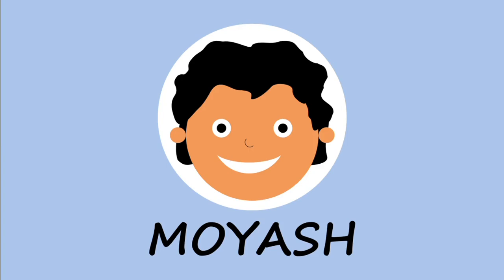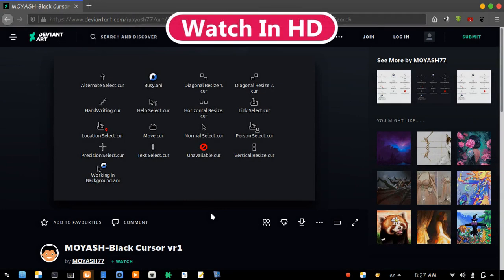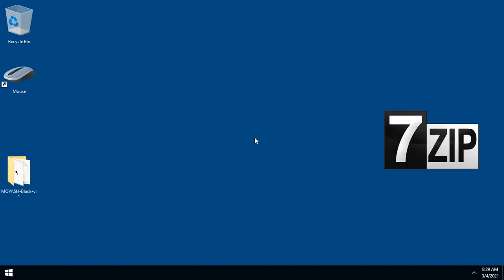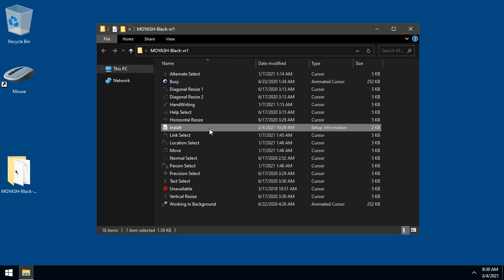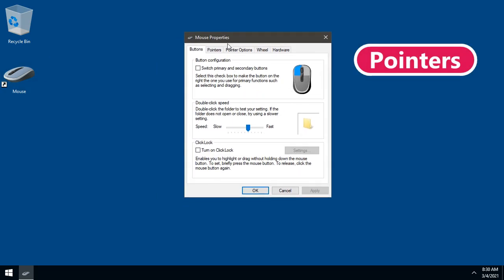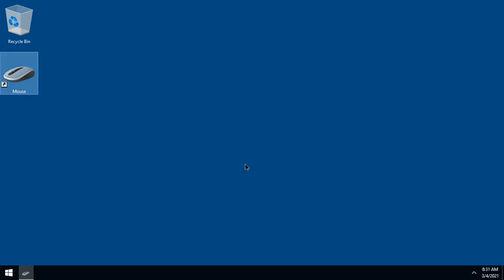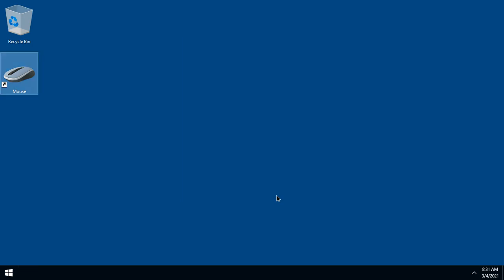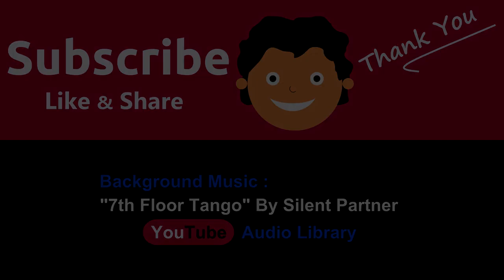Black Cursor for Windows 10 and Windows 11 - Change Your Cursor - 2023 New Version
Change Your Cursor In Windows 10 or Windows 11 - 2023

- 02:30 Music

- Download And Install Black Cursor In Windows 10
- MOYASH Black Cursor
- How To Change Your Mouse Cursor And Get A Black Mouse Cursor For Windows 10.
- This Tutorial Shows How To Customize And Change The Appearance Of Your Regular Mouse Cursor And Get A New Modern Black One.
- This New Black Cursor Is One Of The Best Top Cursors For Windows 10.
- It Is More Clear, More Sharp And More Recognizable Than The Traditional Mouse Pointer.
- Download The Cursors Pack, Extract It And Follow Steps In The Video.
Thanks.